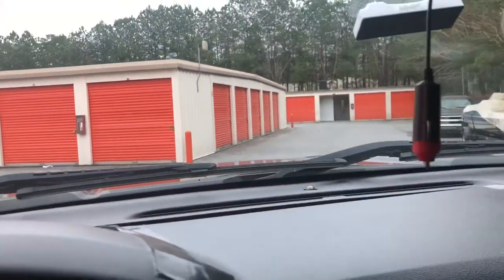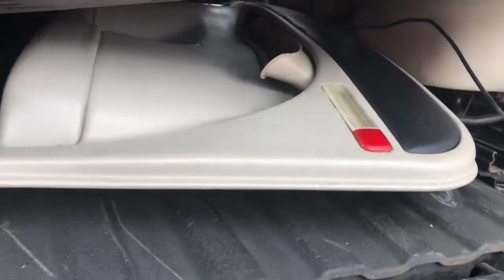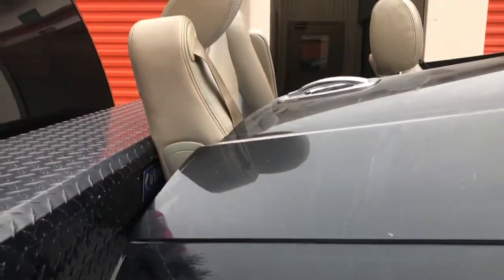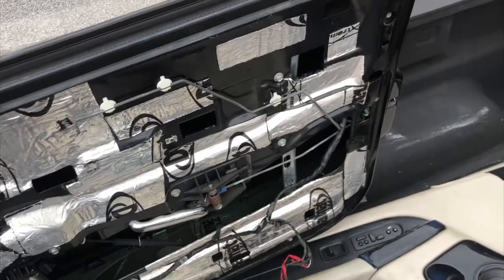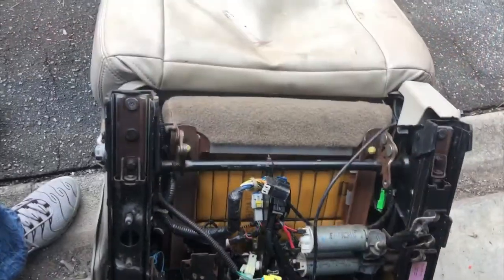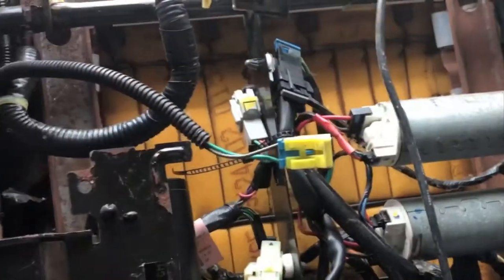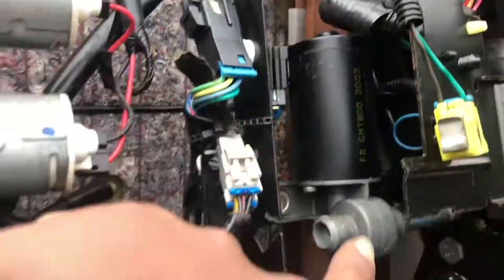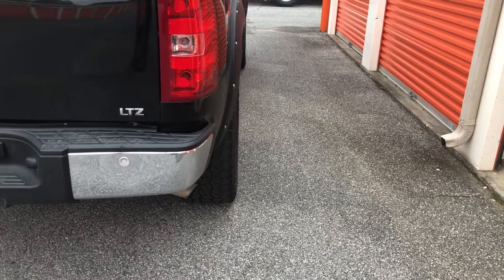$700 FOR POWER FOLDING MIRRORS.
So I found this ad on offer up for some power folding mirrors to go on my 05 Silverado for $60, but I end it spending $700 SMH.